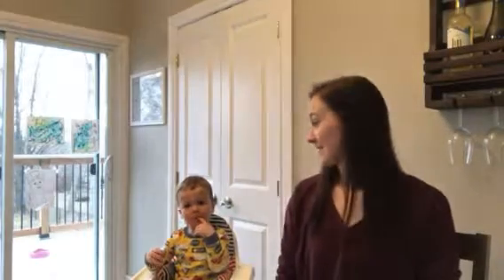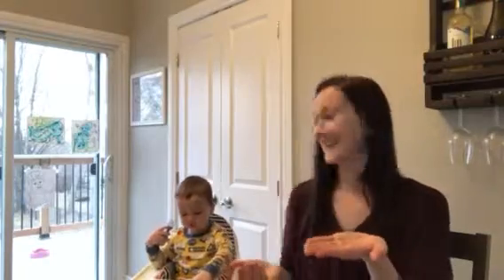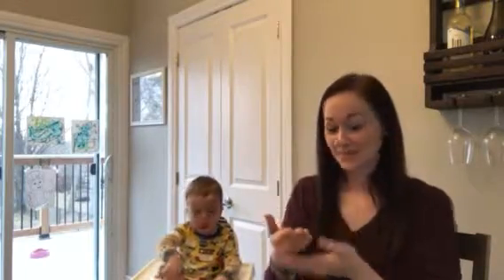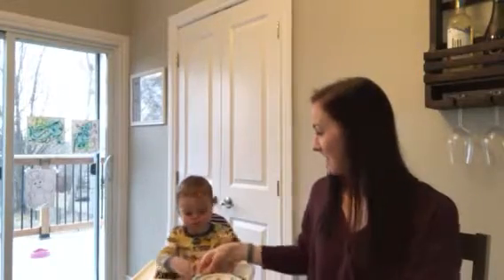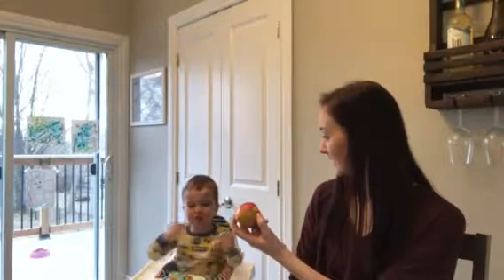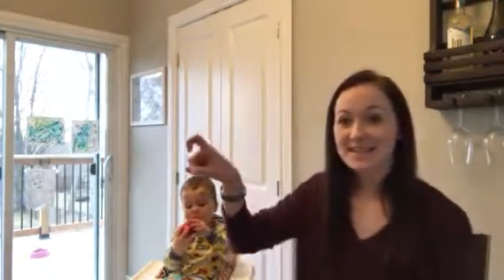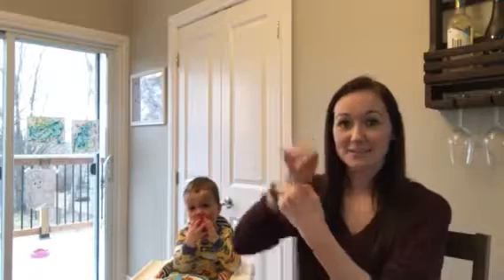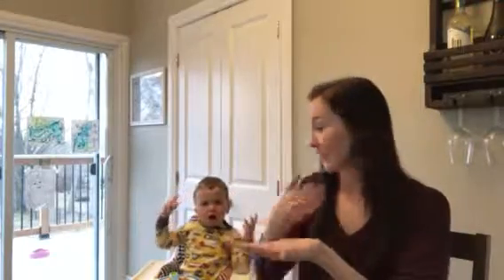Food Signs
Sign Language for food vocabulary